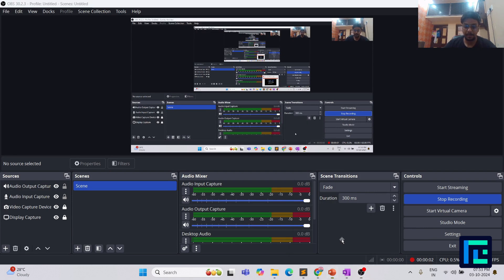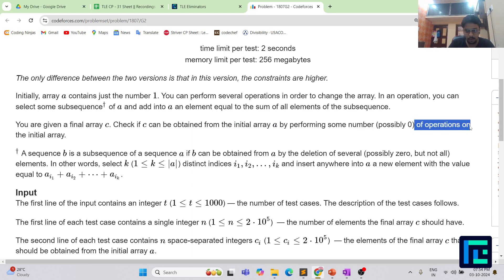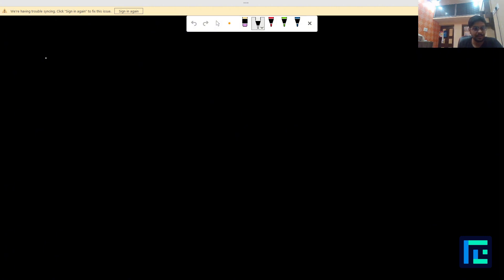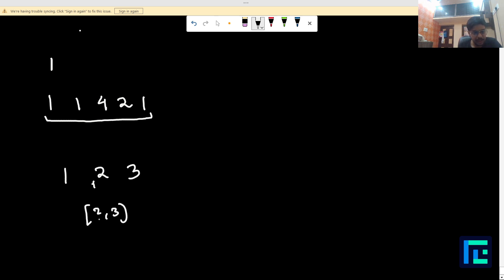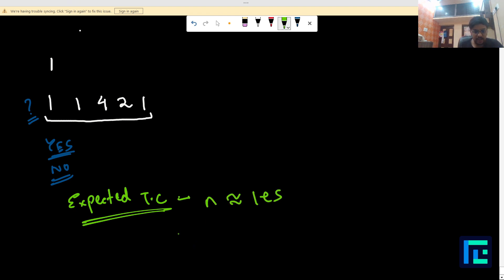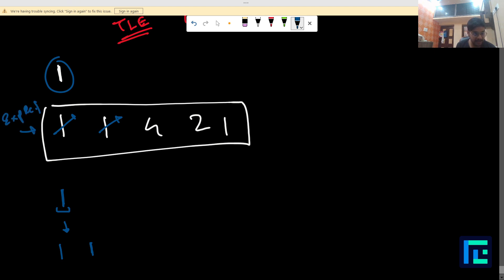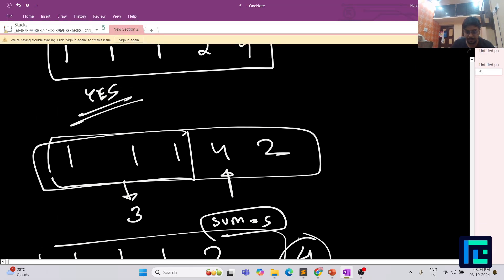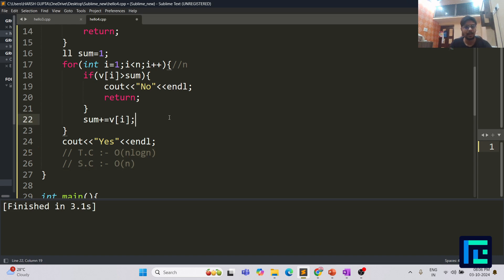#16 Subsequence Addition (Hard Version) | Video Solution | 1100 Rated | CP-31 Sheet | Best Problems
In this video, we will cover Problem #16 - Subsequence Addition (Hard Version) of the 1100-rated problems from our TLE’s CP-31 Sheet - by Priyansh Agarwal.

Timestamps-
00:00 Reading the problem
4:20 Approach
11:50 Code